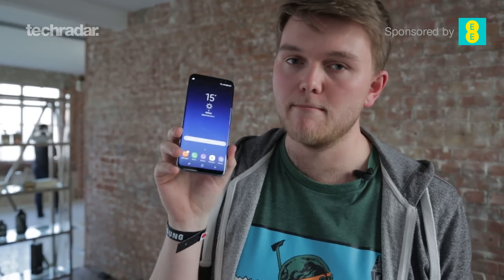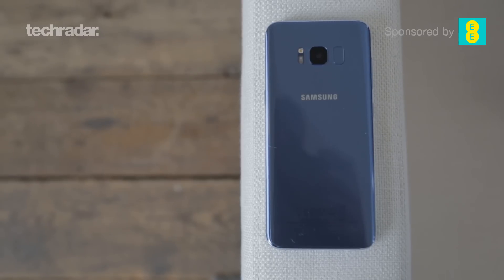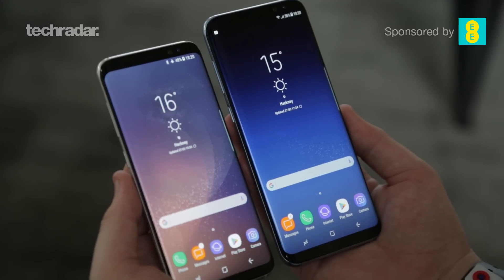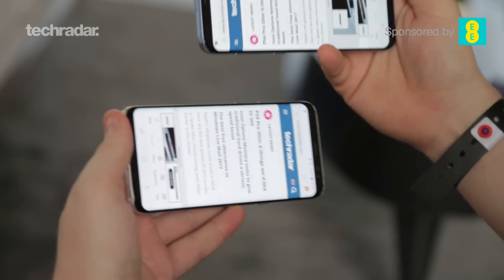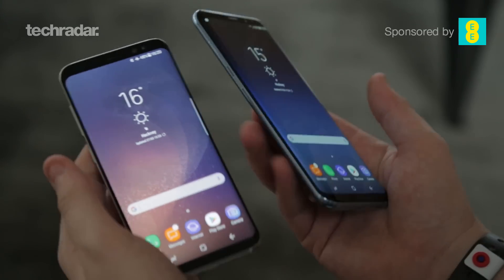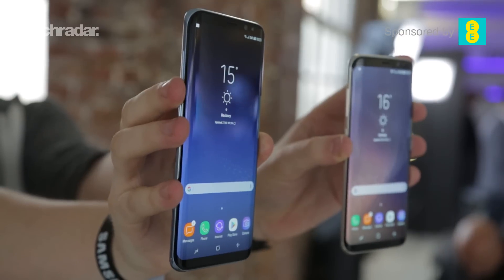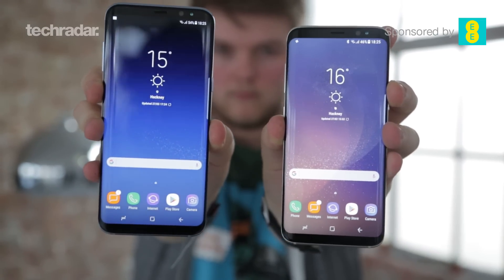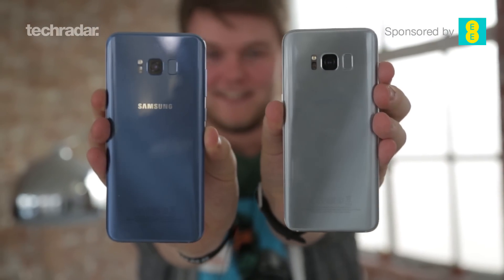Samsung Galaxy S8 Plus vs Samsung Galaxy S8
Finally we've had some hands on time with Samsung's brand new Galaxy S8, a phone with an all new, near bezel-less, screen and design.

If you've watched our hands on with the S8, you'll see that there are new features and specs the phone has to offer. But how does the S8 Plus compare?

We take a quick look and comparison of the S8 Plus's size, screen and other specs that are slightly different to its smaller brother